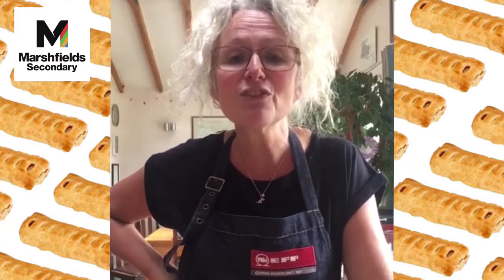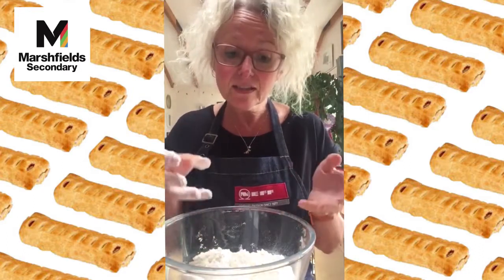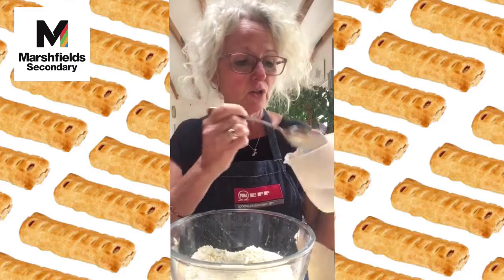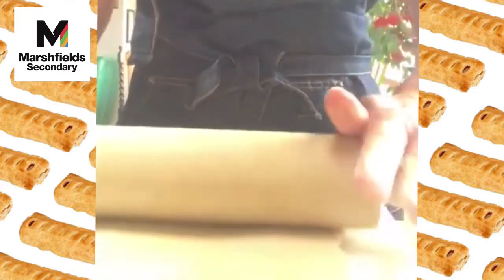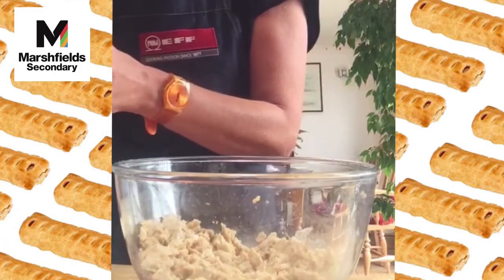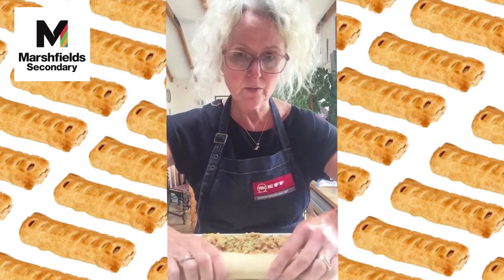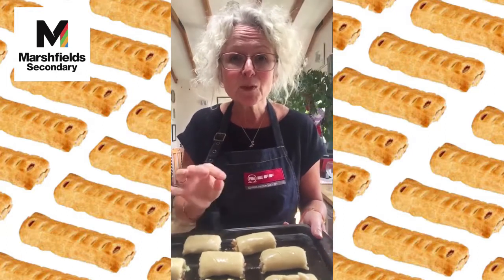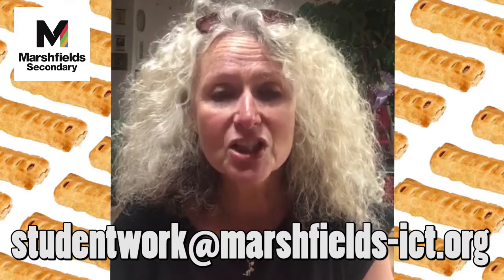Cookery with Mrs C - Episode 11: Sausage Rolls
Learn to make sausage rolls with Mrs C!